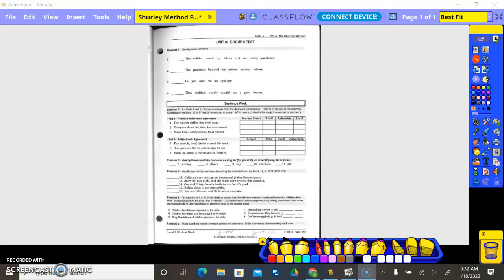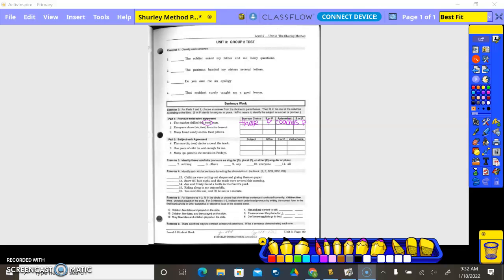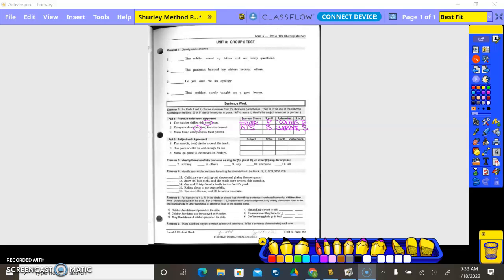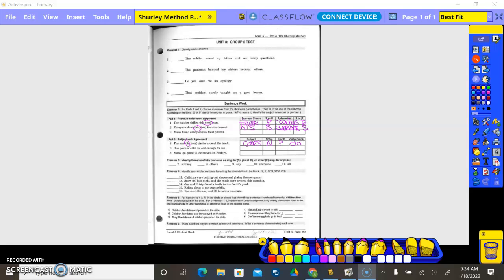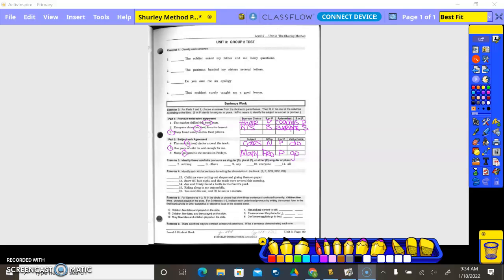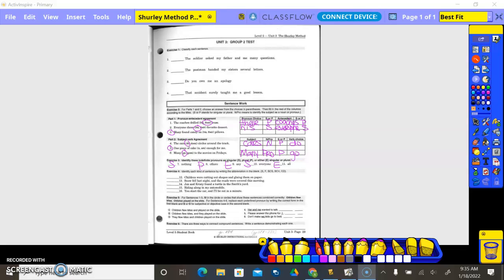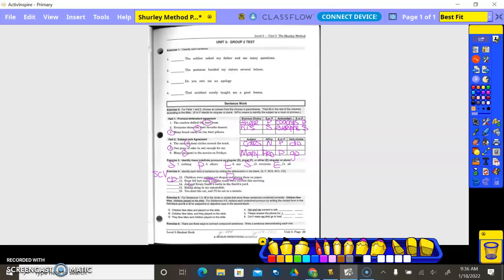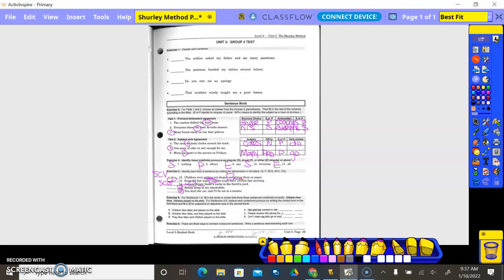5th Grade Shurley Method Page 29, Part 2